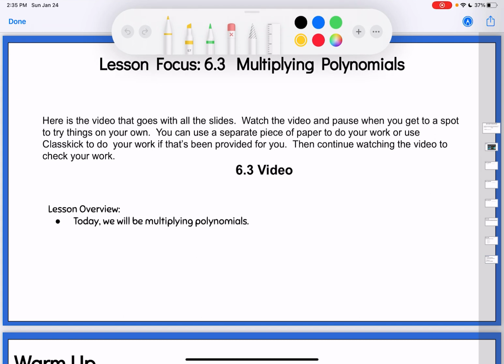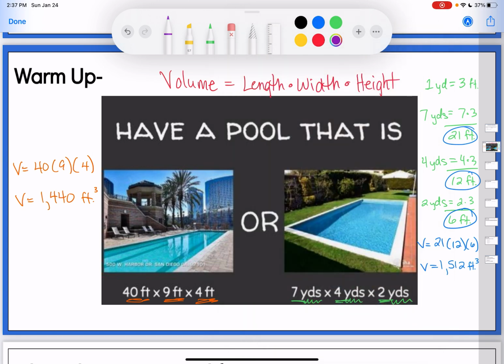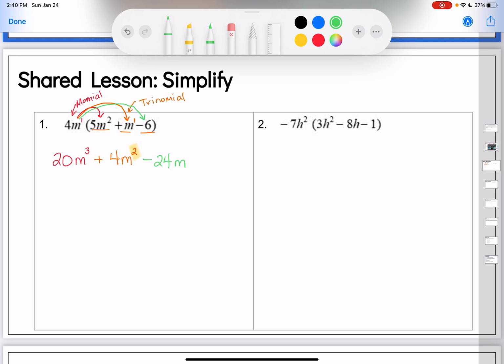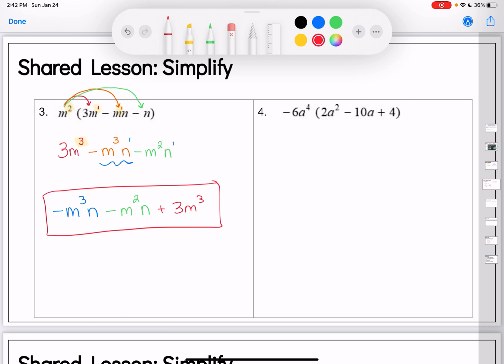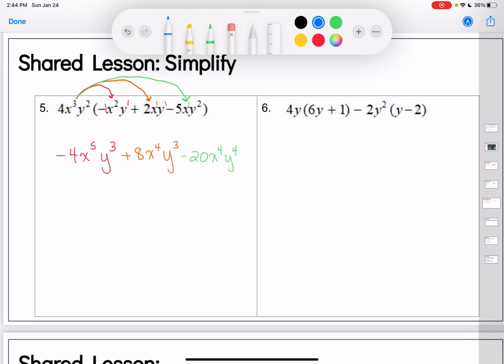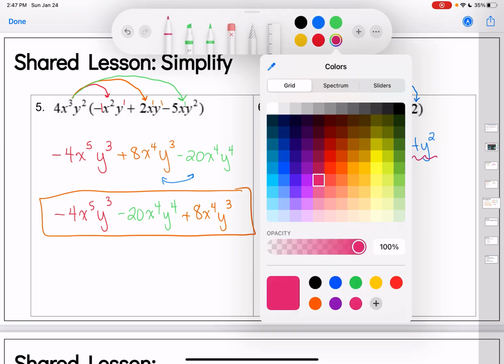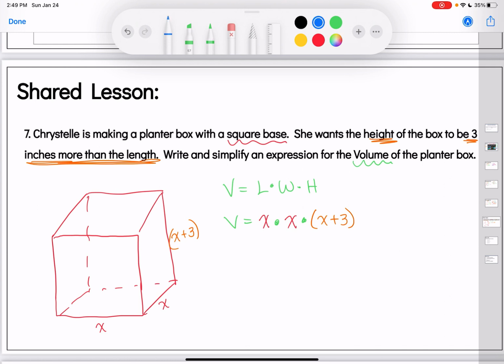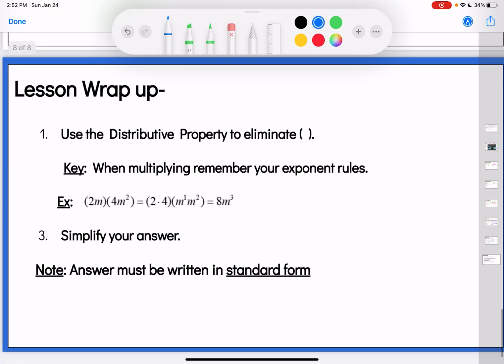930 Unit 6 Part 1 Lesson 3 Multiplying Polynomials